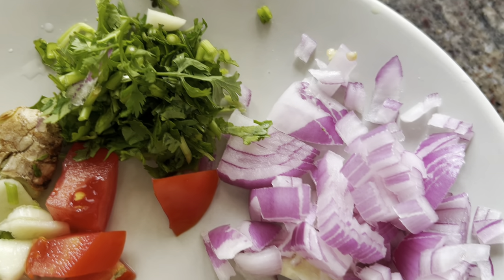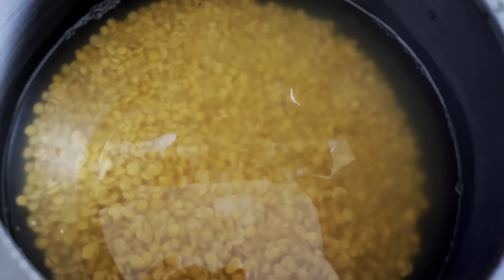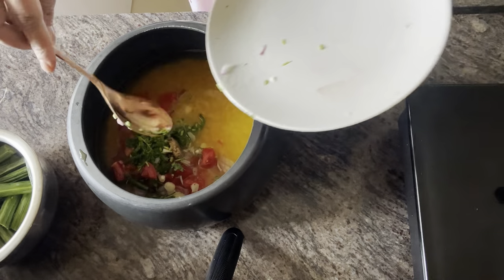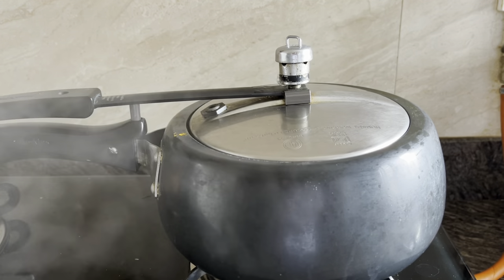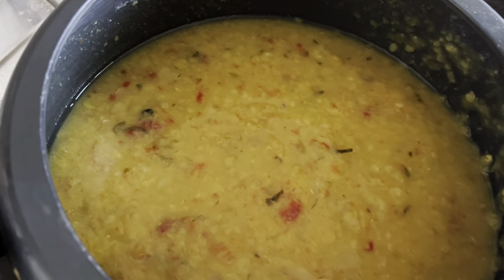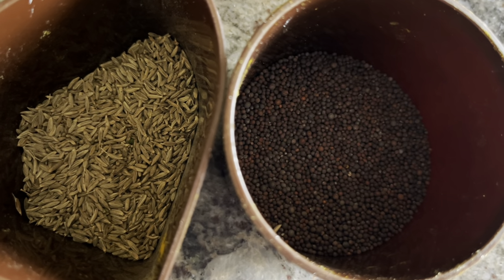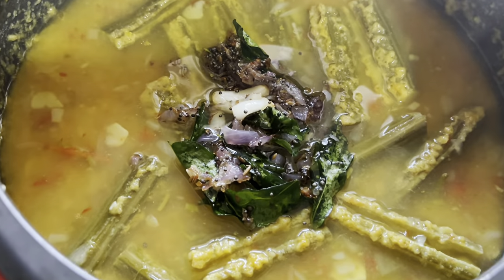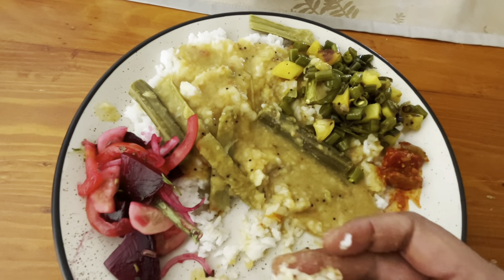Toor dal with Drumsticks (Tuvar Dal, Toovar Dal; Pigeon Pea)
Simple Toor/Tuvar Dal with Drumsticks

Ingredients
-1 cup toor dal/lentils
-3 cups water
-1 small tomato cut int cubes
-1/2 onion chopped
-4 green chilies slit
-6 garlic finely chopped
-1” ginger crushed
-2 tbsp fresh coriander leaves chopped
-pinch asafoetida
-1/2 tsp turmeric powder

-Wash several times till water run clear.
-Now  add to the pressure cooker toor dal soak toor dal for 1 hour by adding tomato, green chillies, onion, ginger, garlic, coriander leaves, turmeric, salt, asafoetida, 3 cups of water
-After 1 hour pressure cook toor dal for 2 whistles till dal  cooked & soft
-Do not open the lid allow pressure to reduce naturally
-once the pressure settles down open the lid and stir, if the dal looks thick add very little water, keep the toor dal slightly thick consistency
-Add now add drumsticks turn on the flame and cook till one whistle, turn of the flame release the steam little at a time (we don’t want drumsticks over cooked)
-Open the lid set aside

SEASONING
-1 tsp mustard seeds
-1/2 small onion chopped
-1/2 tsp cumin seeds
-2 tbsp oil, 1 tbsp butter
-2 garlic crushed
-1 spring curry leaves

-Heat oil  add mustard seeds allow to pop,
-add onion, garlic stir until they are slightly browned
-Add curry leaves add cumin seeds sauté for a second
-Pour Tadka/seasoning over the dal
-Serve this this toor dal with steamed rice companied by a side vegetable dish/non-veg dish, fired fish, sukka chicken with some papad